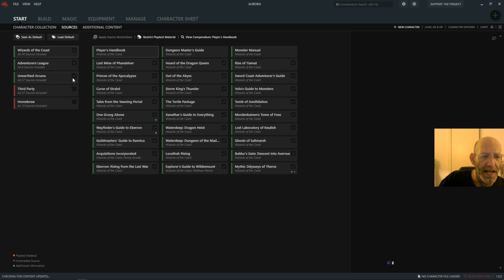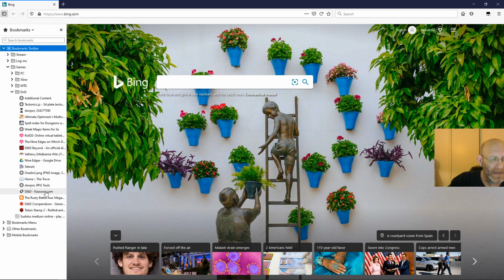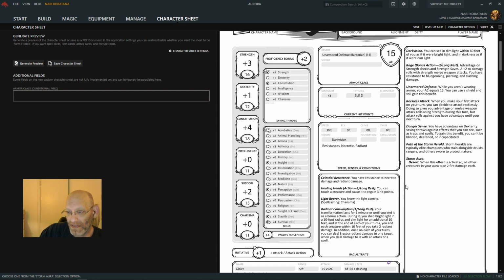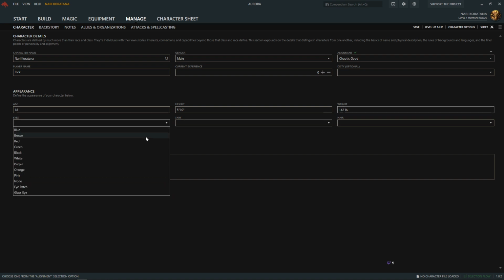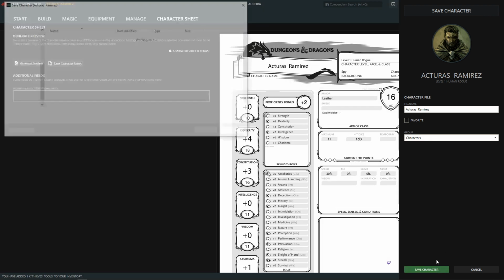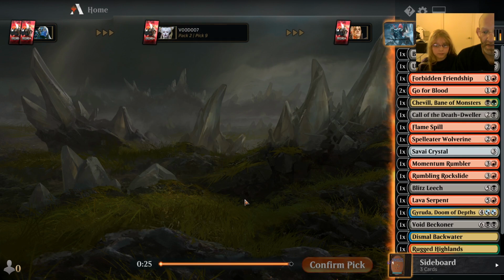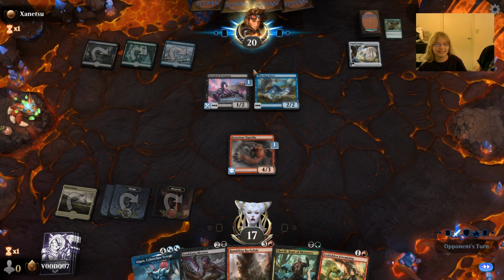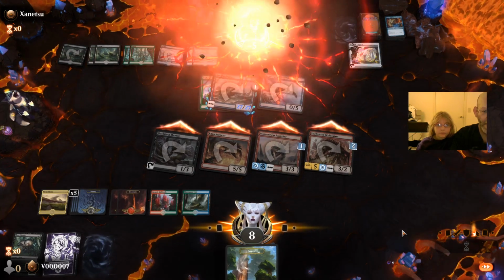Arena Bad Draft Decks